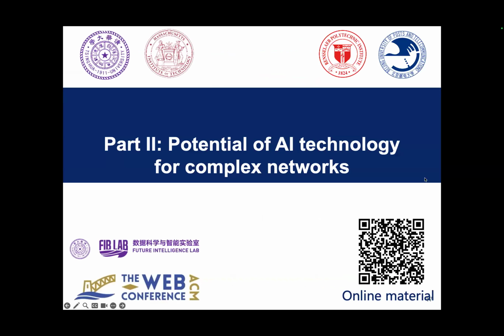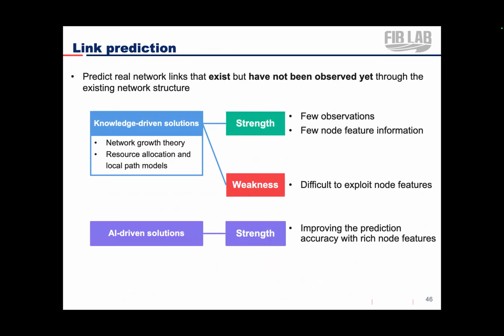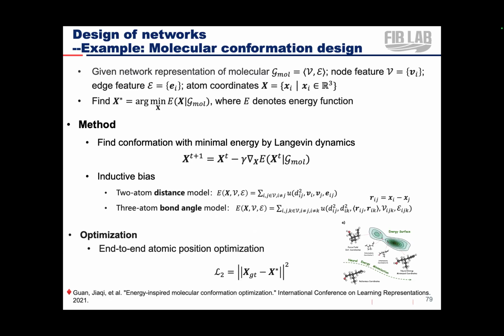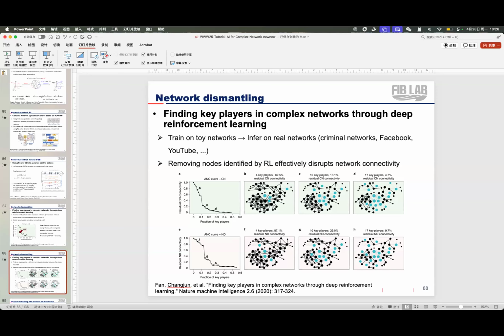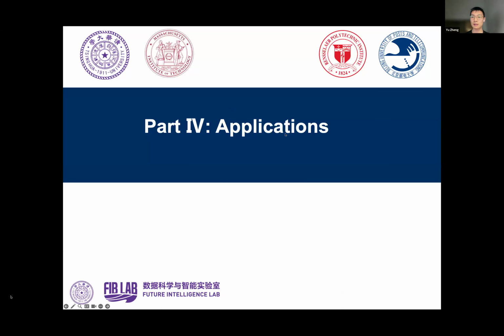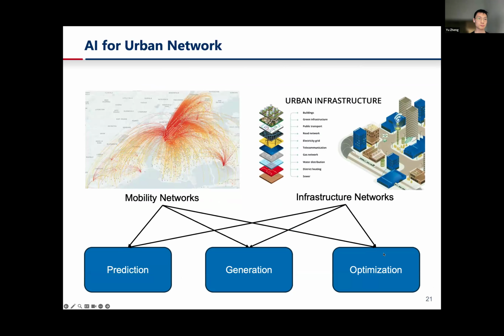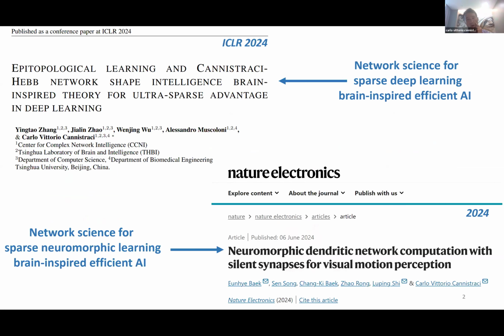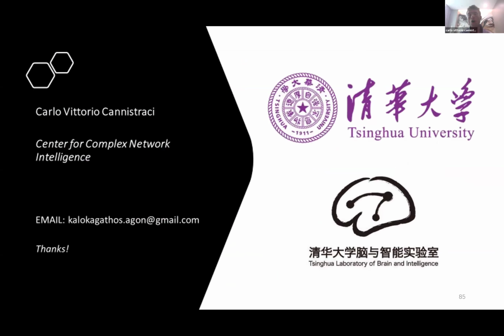Artificial Intelligence for Complex Network: Potential, Methodology and Application​